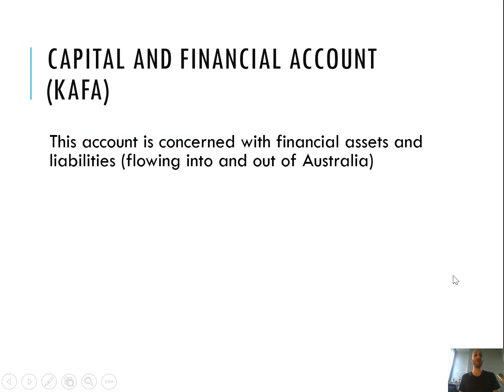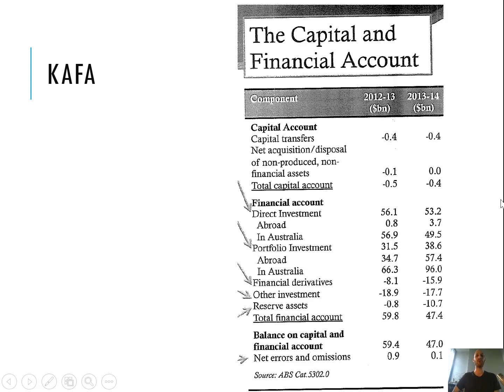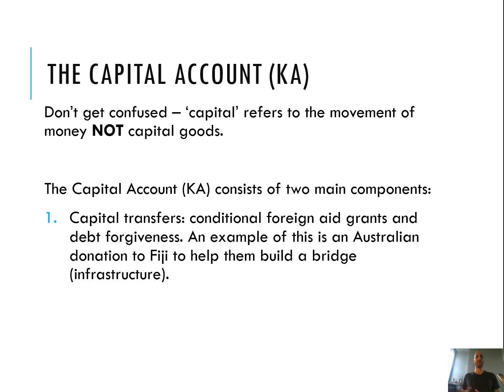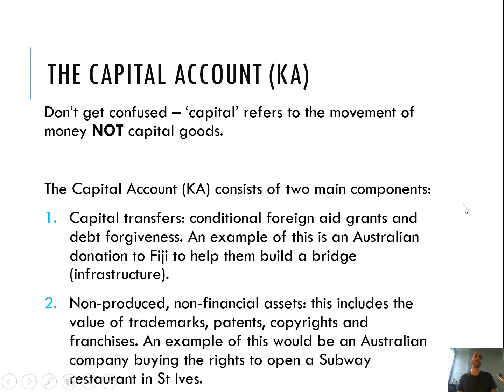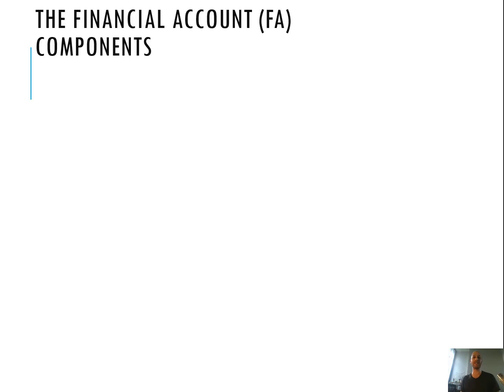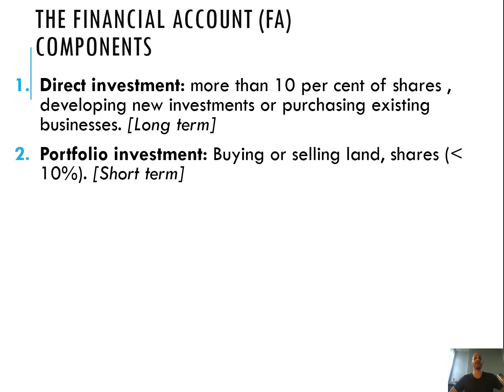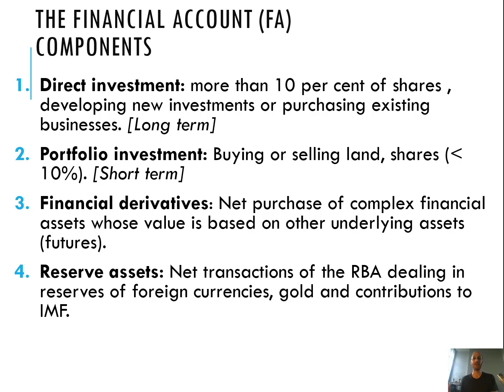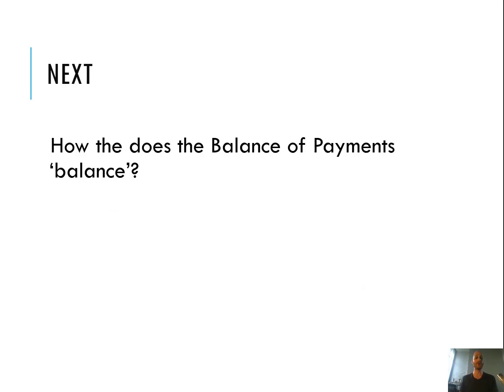Introduction to Capital and financial account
An introduction to the KAFA as part of the Balance of Payments.